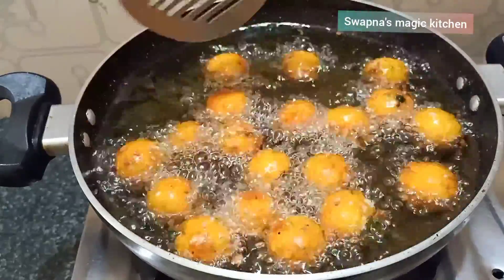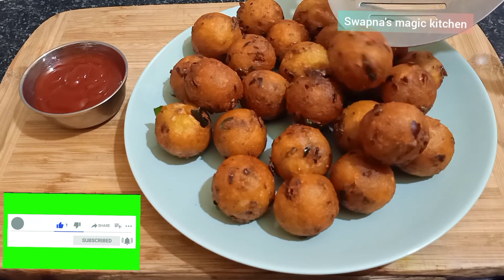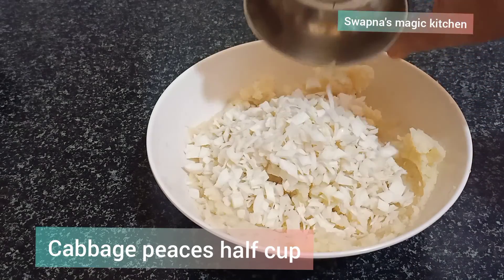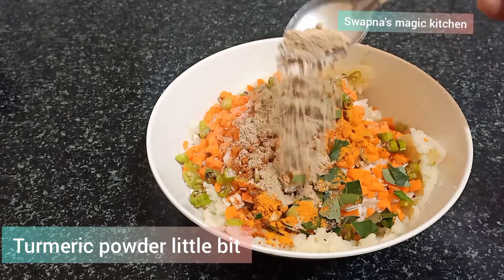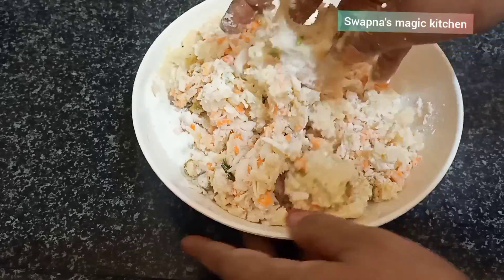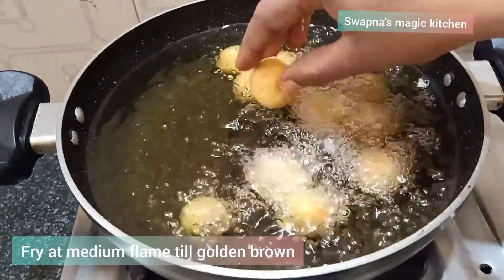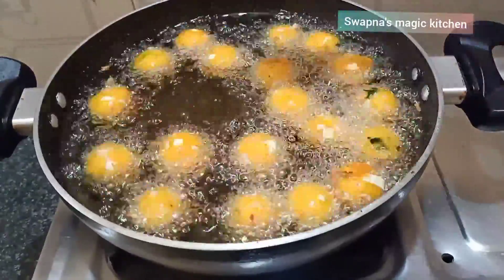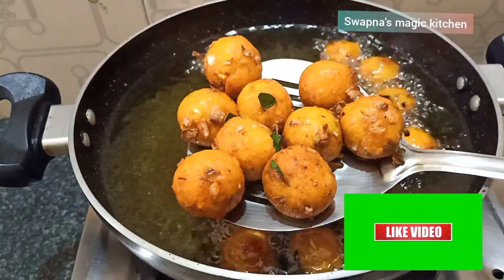ఆలుగడ్డ తో 👉ఇలా పుల్లగా కారంగా 👌ఇన్స్టెంట్ స్నాక్స్|Potato Bytes|potato snacks|potato rolls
ఆలుగడ్డ తో 👉ఇలా పుల్లగా కారంగా 👌ఇన్స్టెంట్ స్నాక్స్|Potato Bytes|potato snacks|potato rolls|potato recipe
in this video I have shown very easy and simple potato snacks
it's very tasty and also curd potato rolls recipe

potato snacks

ingredients;
 boiled potato 3
cabbage peaces half cup
carrot peaces half cup
green chilli 4
curry leaves
ginger garlic paste 1 spoon
salt
red chilli powder 1 spoon
turmeric powder
chat masala half spoon
pepper powder half spoon
corn flour 4 spoons
maida 4 spoons

boAt Bassheads 100 in Ear Wired Earphones with Mic(Furious Red)

Lyrovo Spice Rack Organizer for Counter top 2-Tier Metal Spice Organizer Standing Rack Shelf Storage Holder with Shelf Liner for Kitchen Cabinet Pantry Bathroom Office (Black)

Digitek DTR 550 LW (67 Inch) Tripod For DSLR, Camera |Operating Height: 5.57 Feet | Maximum Load Capacity up to 4.5kg | Portable Lightweight Aluminum Tripod with 360 Degree Ball Head | Carry Bag Included (Black) (DTR 550LW)

SAVIAURA 1 Sheet 2 in 1 3D Flat Lay Tabletop Double-Sided Photography Backdrop Photo Studio Flatlay Background PVC Wrinkle-Free for Small Product Shoot (White and Light Brown Wood Planks Pattern)

Wonderchef Granite Non-Stick Casserole, Induction Bottom, Soft-Touch Handles, Virgin Grade Aluminium, PFOA/Heavy Metals Free, 3.5mm, 20cm, 2.5 litres, 2 Years Warranty, Grey

Wonderchef Granite Non-Stick Fry Pan, Induction Bottom, Soft-Touch Handles, Virgin Grade Aluminium, PFOA/Heavy Metals Free, 3.5mm, 24cm, 1.8 litres, 2 Years Warranty, Grey

Philips HL7756/00 Mixer Grinder, 750W, 3 Jars (Black)